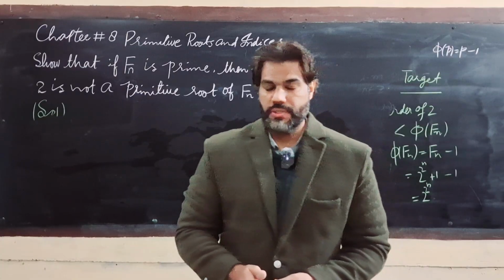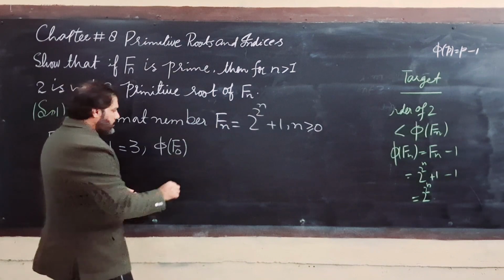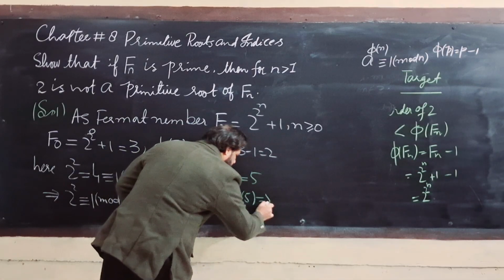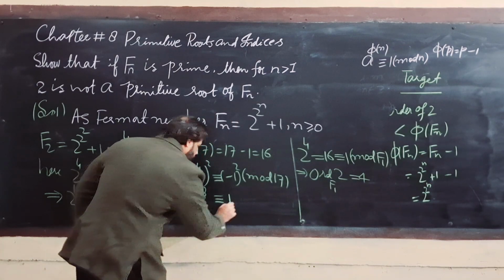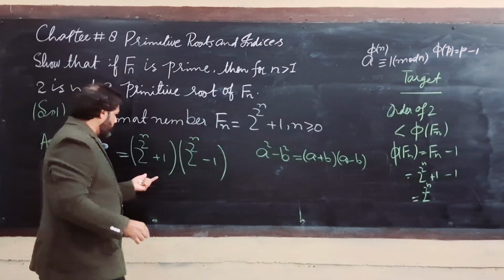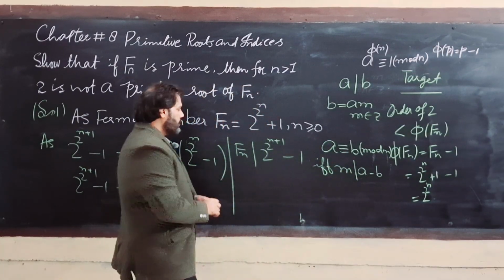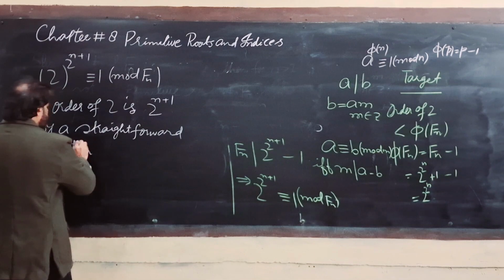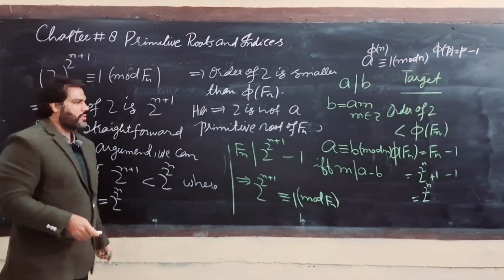7. Show that 2 is not a primitive root of Fermat number 𝐹_𝑛=2^(2^𝑛 )+1 | Number Theory by Burton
Elementary Number Theory by David M. Burton | Concept of Primitive Roots modulo an integer n
Chapter#8 Primitive Roots and Indices
In this video I will discuss example 8.2 that can be stated as:
Show that 2 is not a primitive root of Fermat number 𝐹_𝑛=2^(2^𝑛 )+1 when 𝐹_𝑛 is prime and n is greater than 1.
This example illustrates important ideas related to orders of integers, primitive roots, and the structure of modular arithmetic. The topic is suitable for B.Sc and M.Sc Mathematics students and is relevant for learners studying elementary and higher number theory.

📘 Reference Book:
David M. Burton — Elementary Number Theory